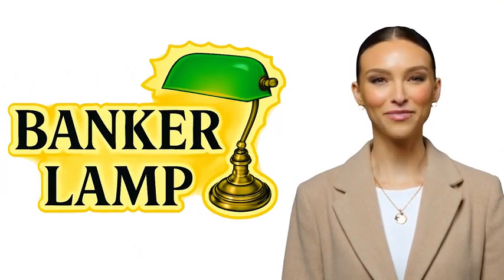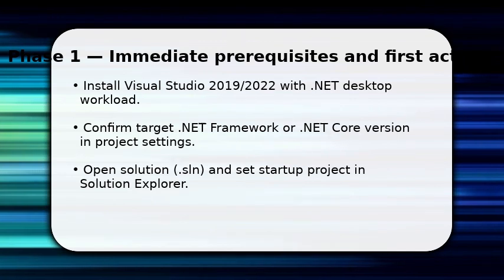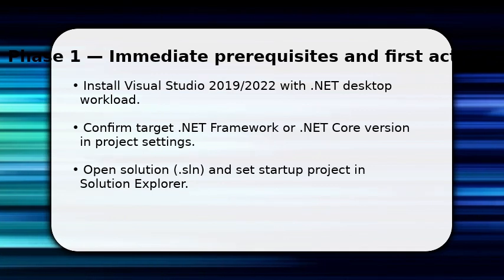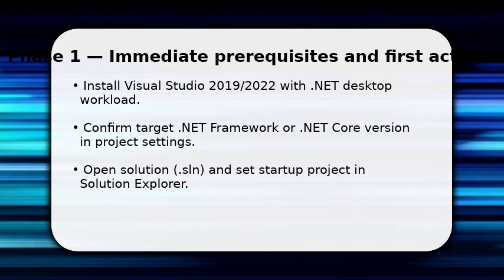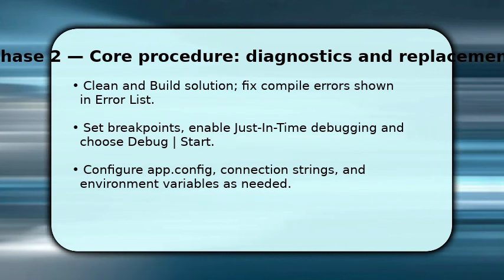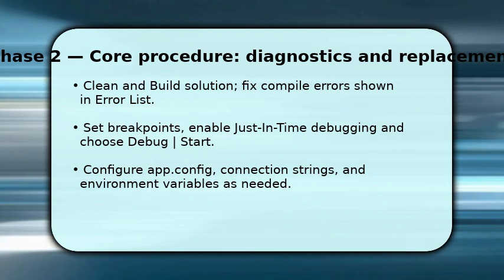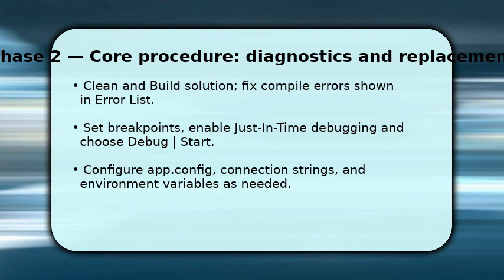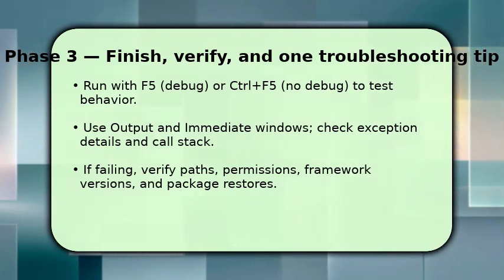How to Run Vb.net Project - Step by Step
How to Run Vb.net Project - Step by Step | 🔒 Surfshark VPN Deal — Stay private and secure. $1.99/mo + 3 Months Free ▸

Learn the step-by extricate process of running a VB.NET project with this comprehensive guide, featuring clear instructions and practical tips for beginners to intermediate users alike.

VB.NET, run application, step by step tutorial, executing .exe file, Visual Basic programming, C# comparison, debugging VB code, IDE setup Visual Studio, build and run project in VS, .net framework

.NET Tutorials